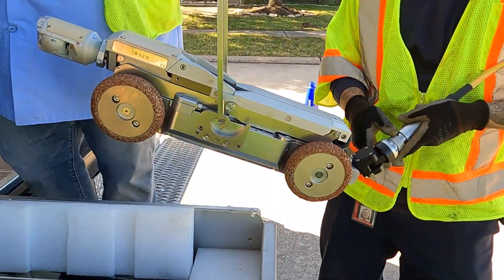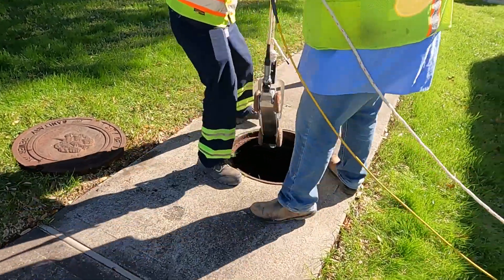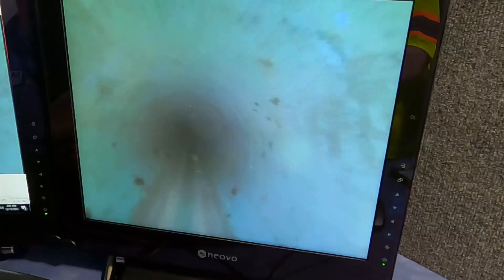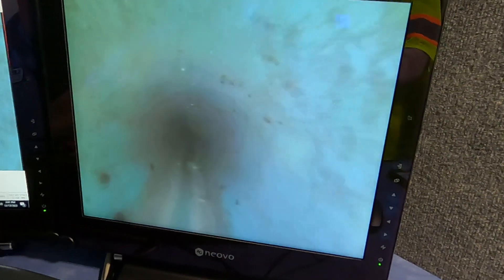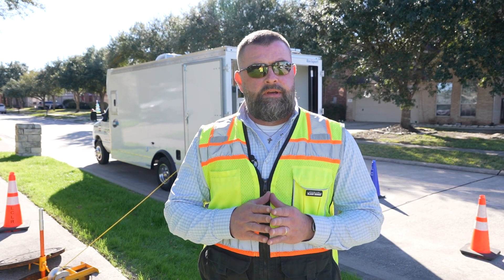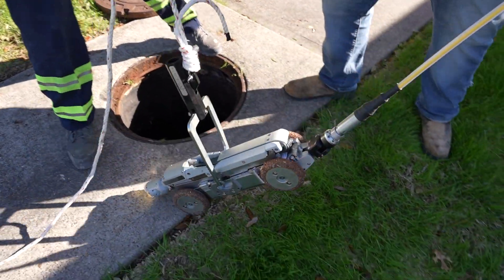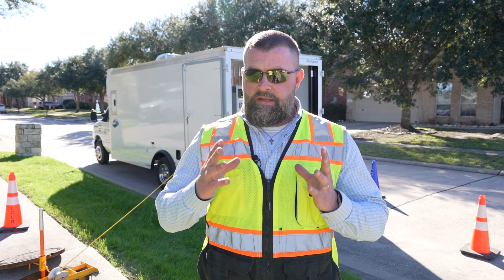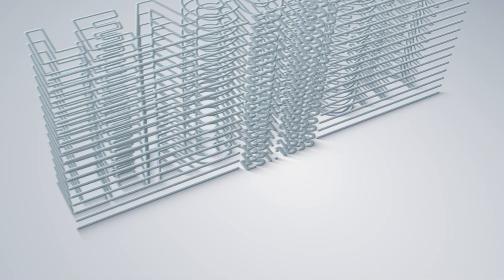Line Repair gets new CCTV Inspection Truck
The new CCTV Inspection Truck uses a robotic remote control camera to inspect sanitary, sewer, and storm lines. They drop the robotic camera down and drive it through the lines to look for issues such as cracks, roots, and other defects. Once defects are found, they are able to schedule and do the repairs so customers don’t lose service.

The truck is able to save time and money by telling crews exactly where they need to dig and allow issues to be addressed before they become major.